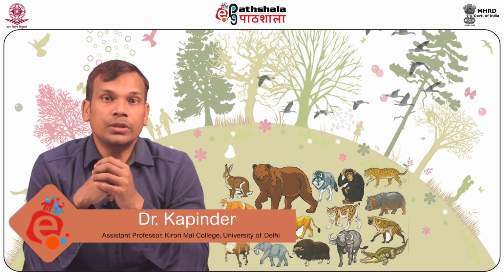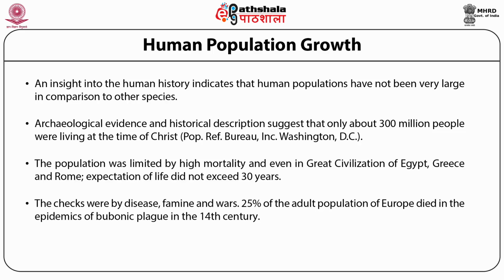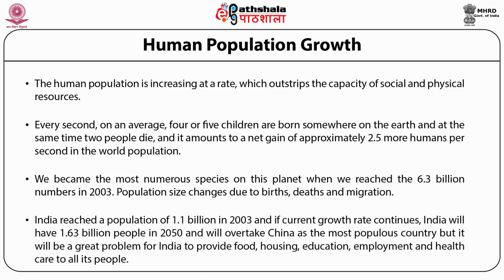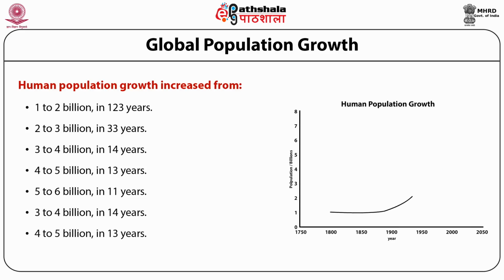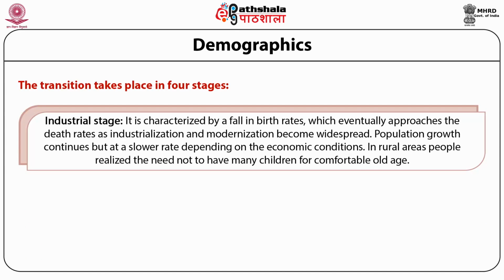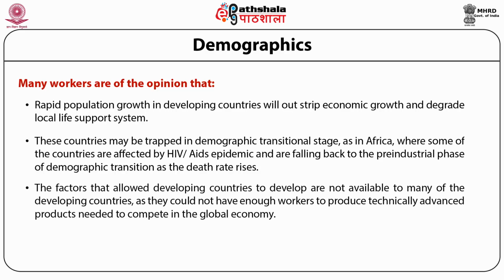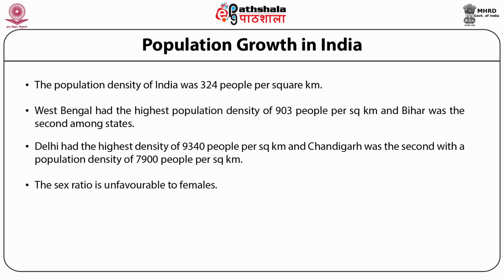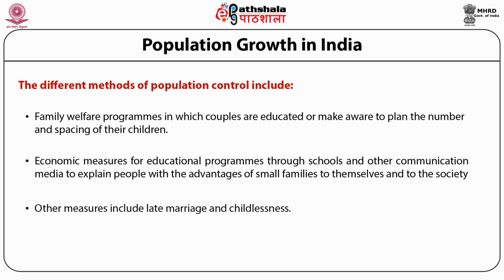M-35. Global human population growth patterns